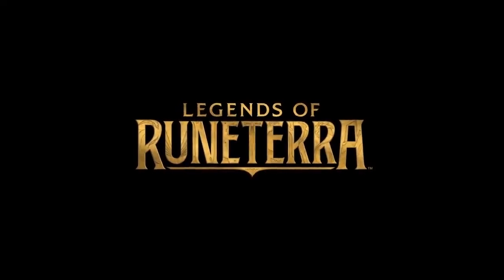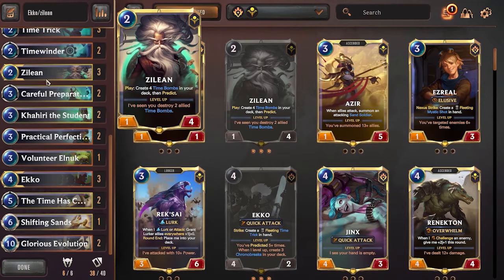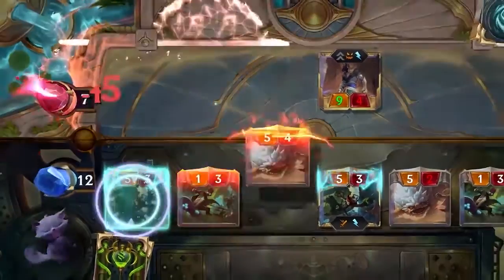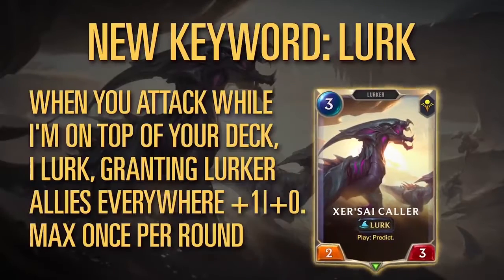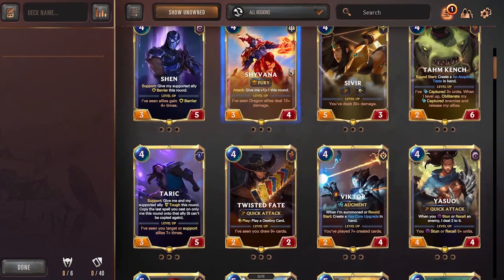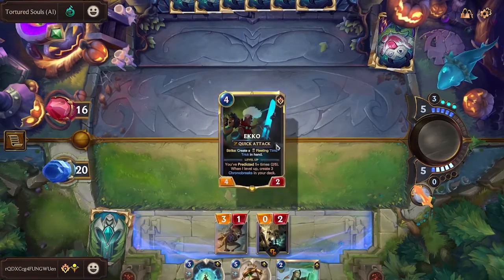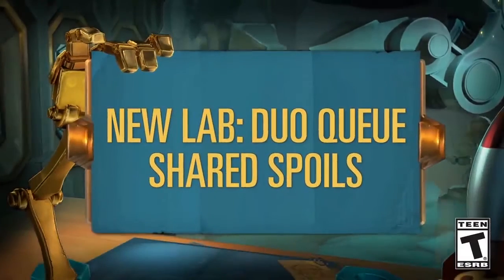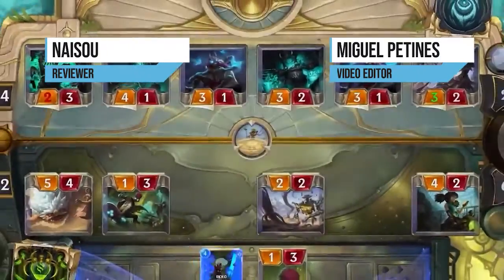Things to Look Forward to in Rise of the Underworld | Legends of Runeterra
Rise of the Underworld is the newest Legends of Runeterra expansion, and it brings lots of new cards, including the champions  Pyke, Rek’Sai, and Ekko. To get you started on the expansion, here's a quick rudnown of what to expect in the latest LoR expansion.